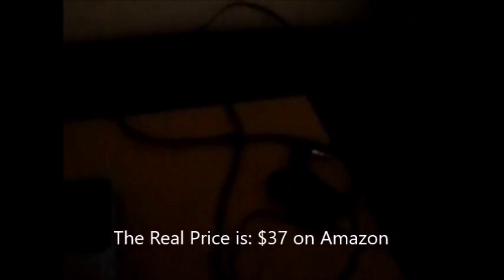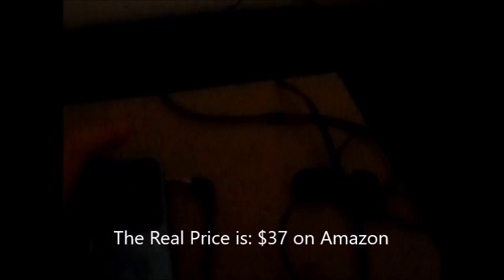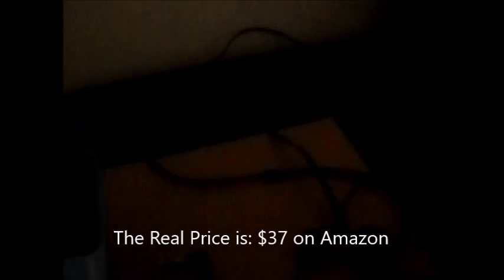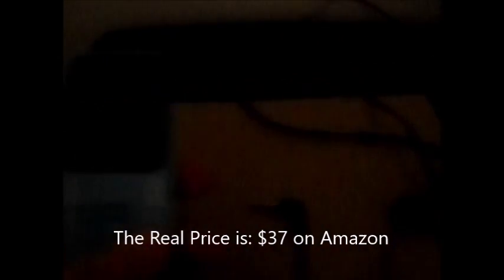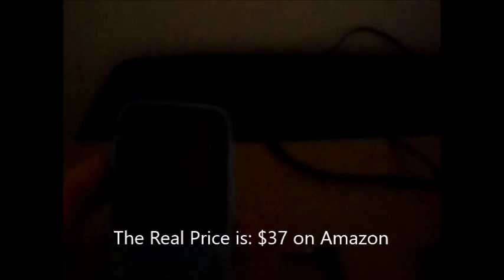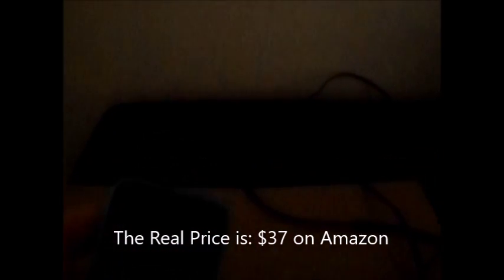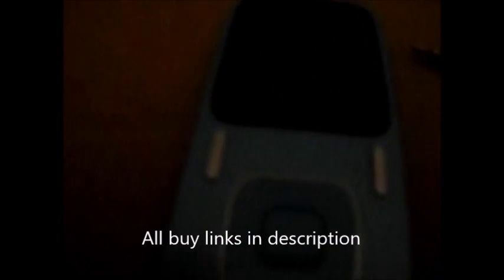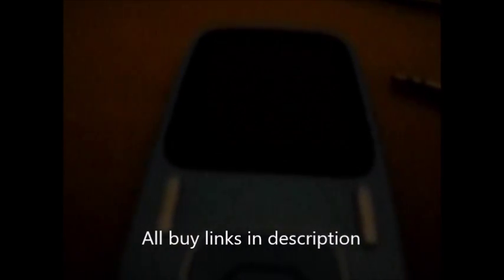Why An Mp3 Player is more than worth it